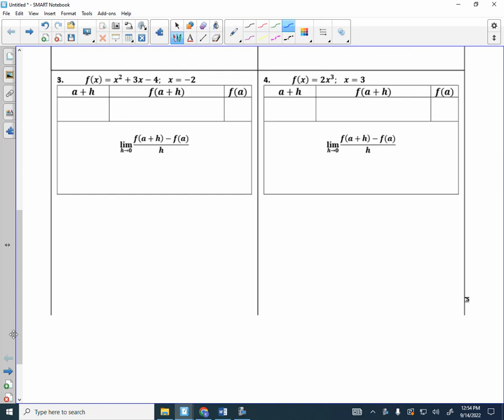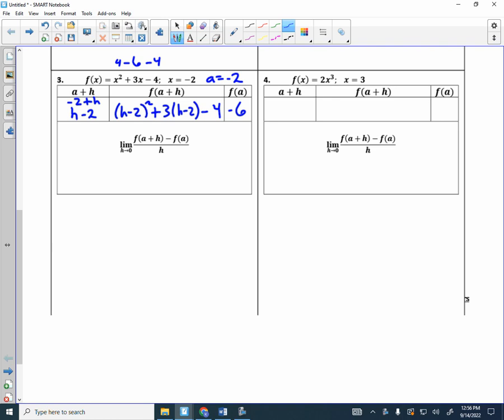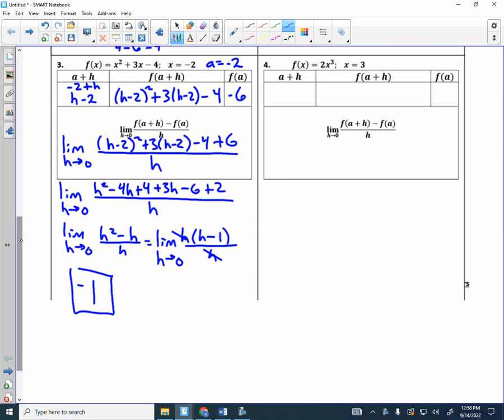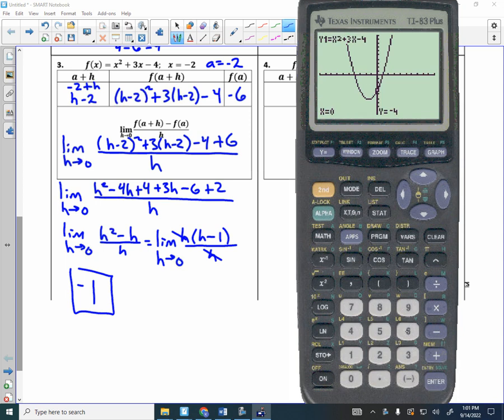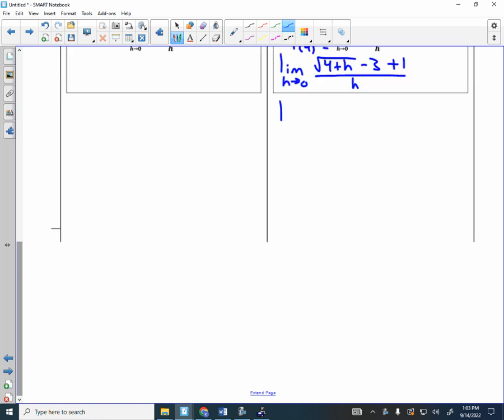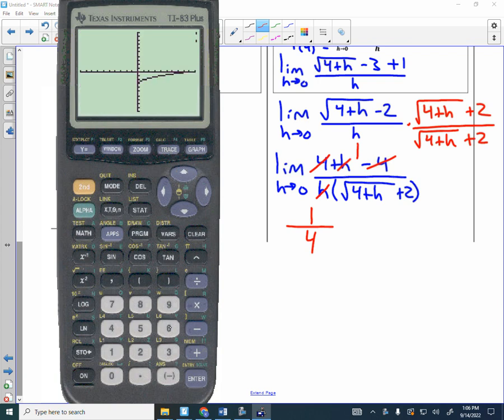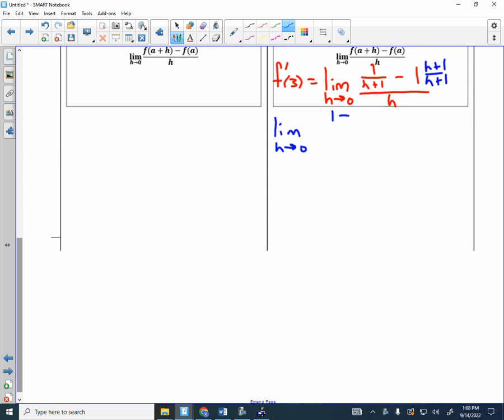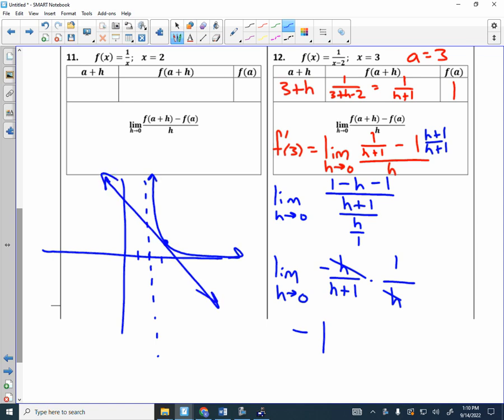Calculus Unit 3.1 Notes Derivative Definition 2 at a point 2022